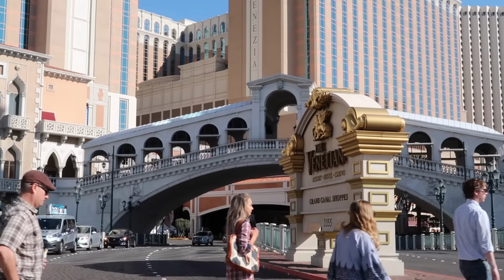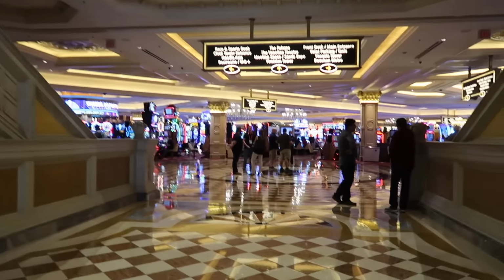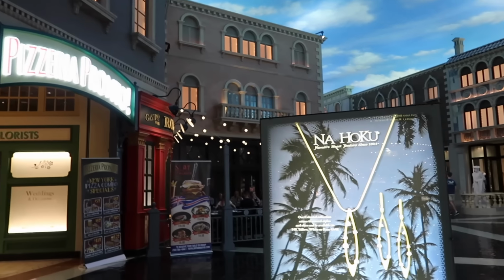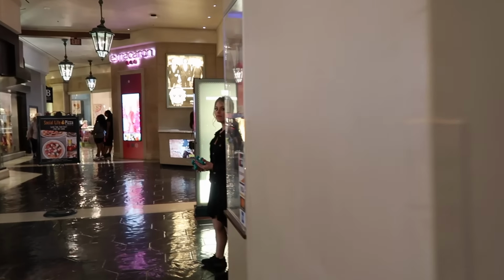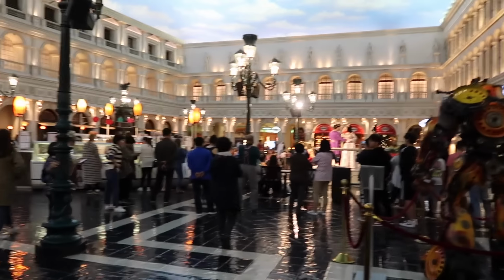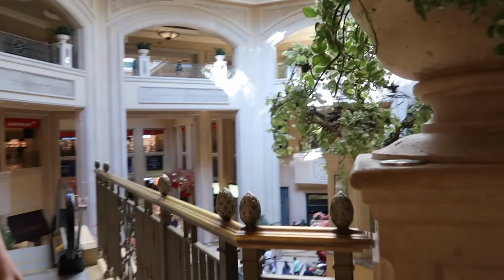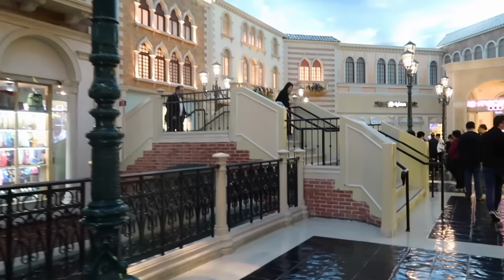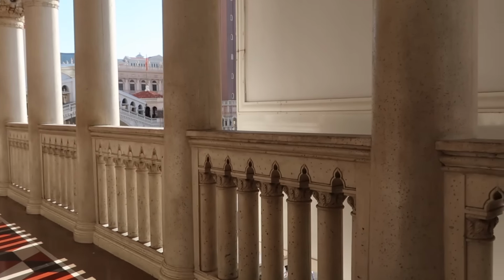The Venetian Hotel Las Vegas | Hotel Walkthrough Tour 2019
A walkthrough tour of the Venetian Hotel in Las Vegas.

❂ Get Discounts ❂
➤ Uber code: annab15018ue
➤ Lyft code: ANNA44262

Title: Bushwick Tarantella
Genre: Pop
Mood: Happy